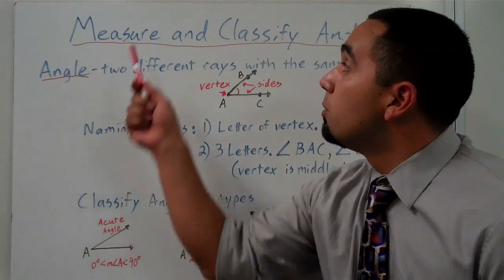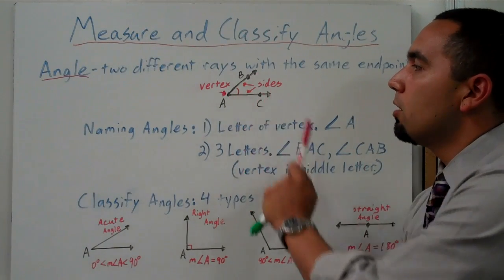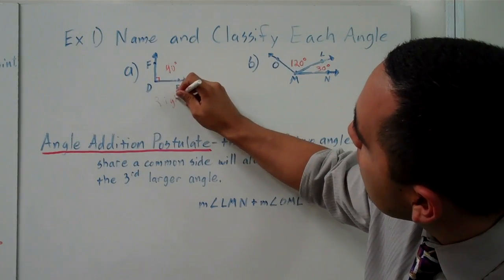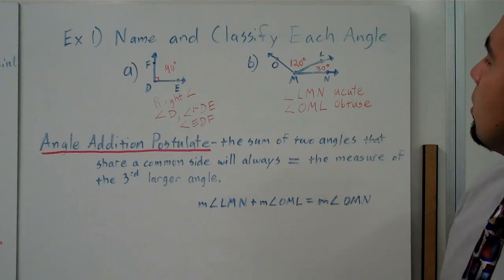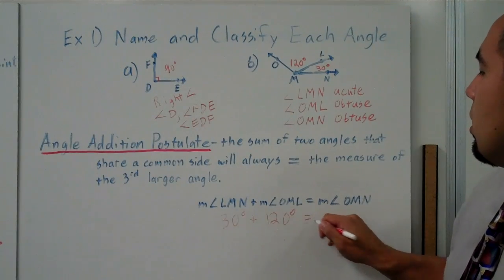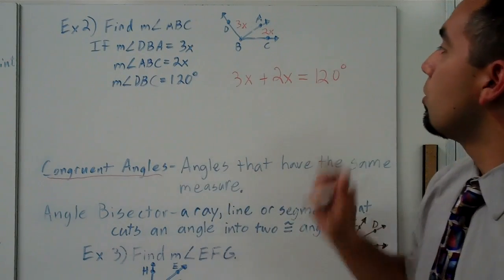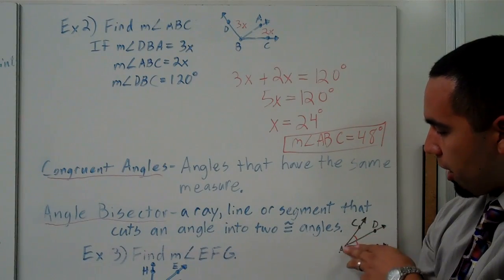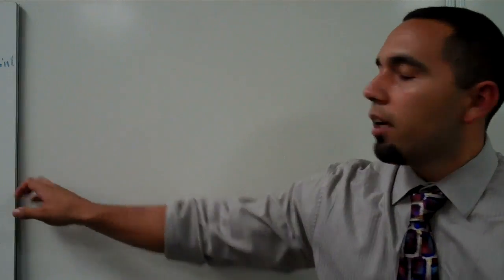Measure and Classify Angles